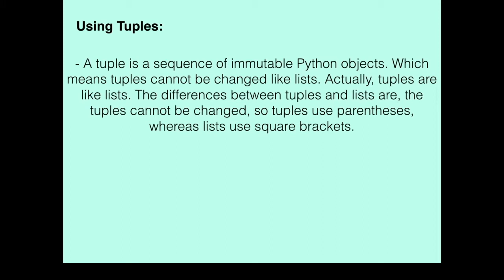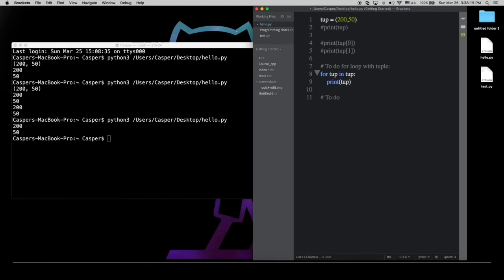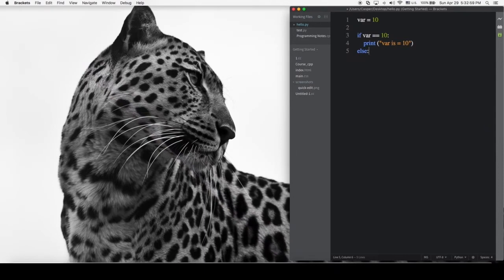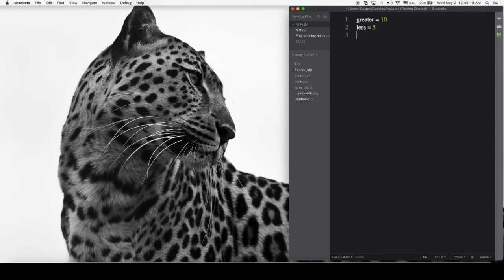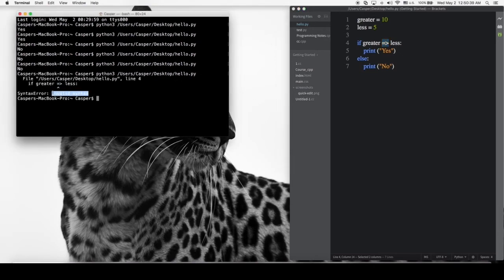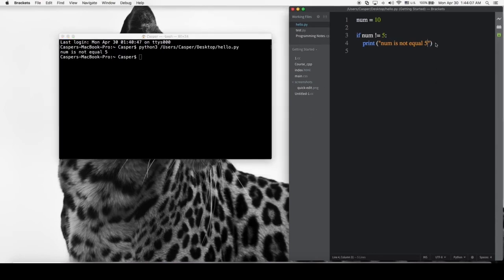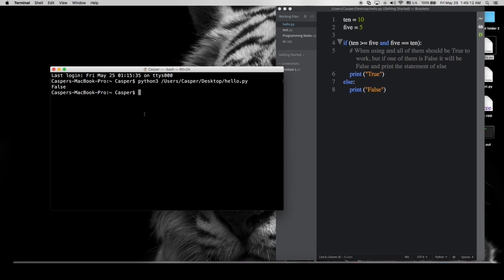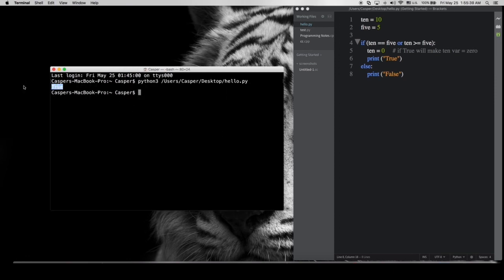Using Tuples in Python Language Step 6 | 2021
how to Using Tuples in Python Language will be described in this lecture